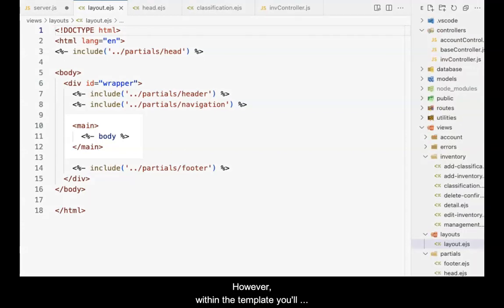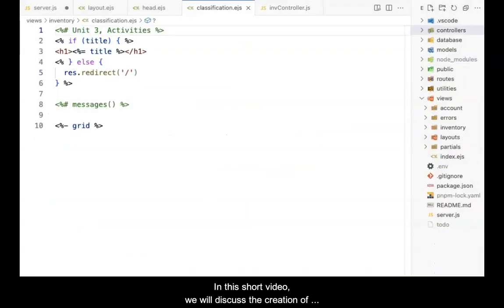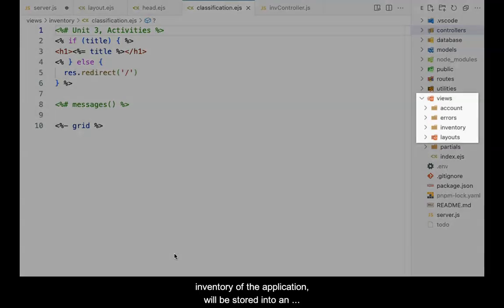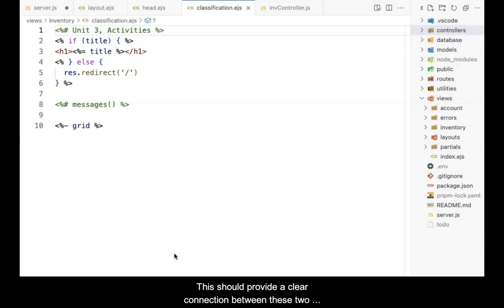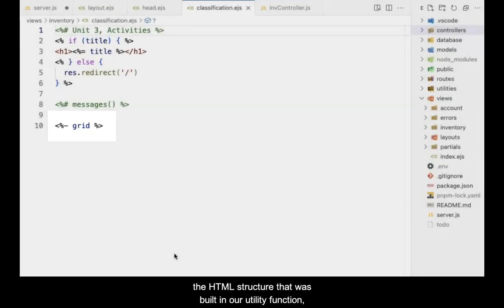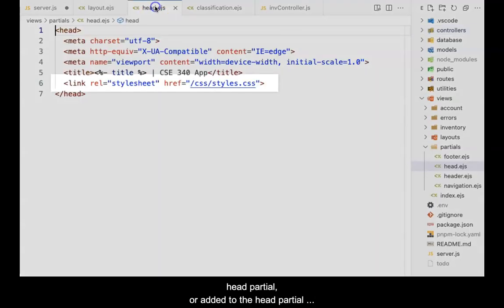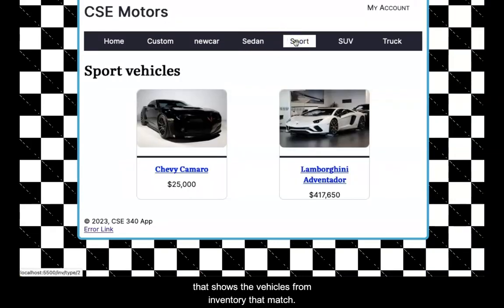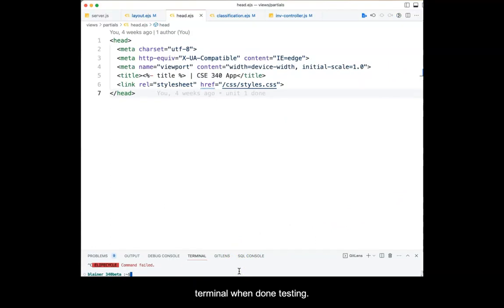Build the Inventory Classification View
In the previous video the content was queried and assembled using an MVC approach from an HTTP Request. In this video, EJS assembles the components of the view and delivers it via an HTTP Response. EJS code blocks and the varying components used in the view assembly process are discussed.